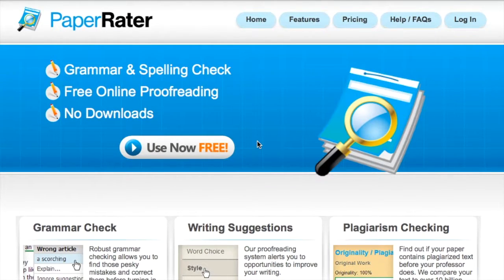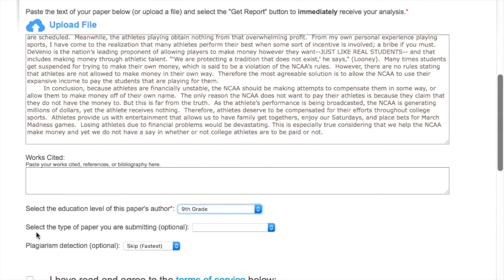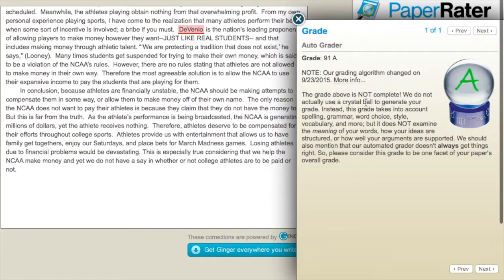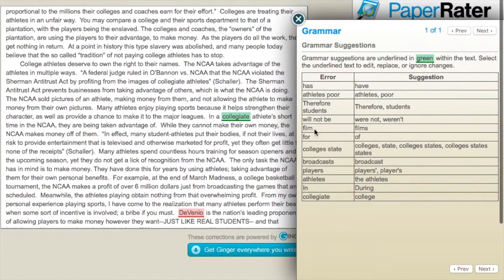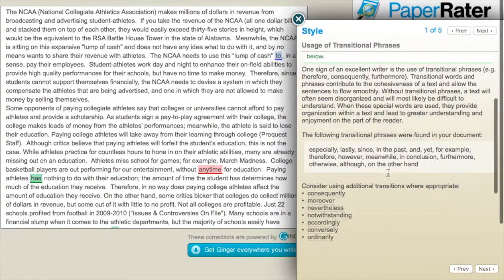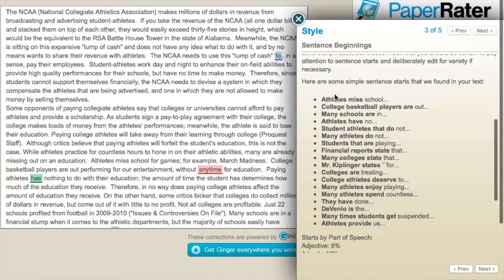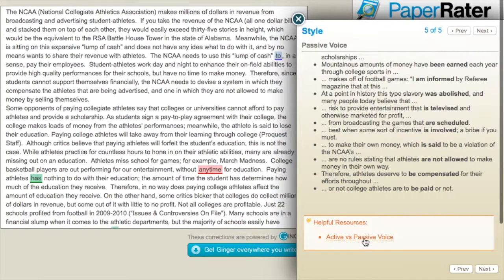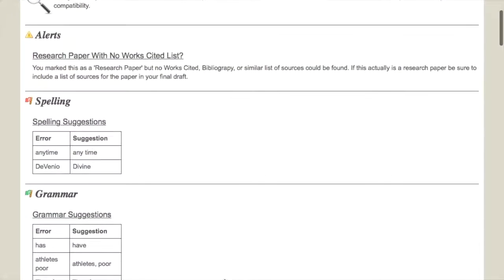Paperrater Tutorial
This video is about Paperrater Tutorial